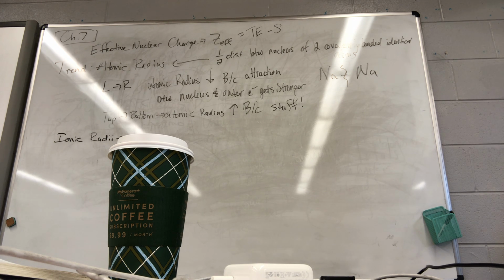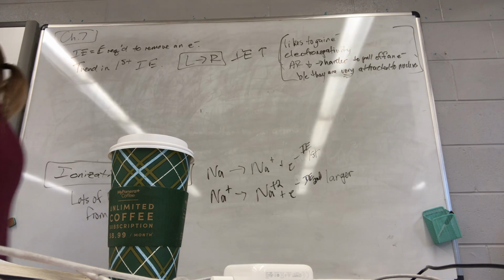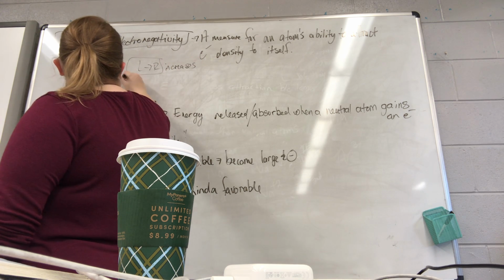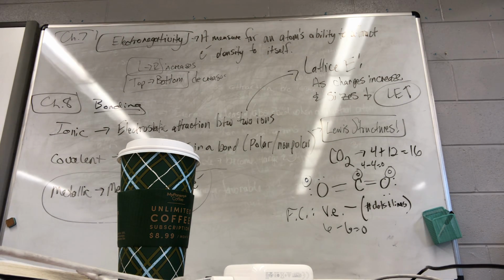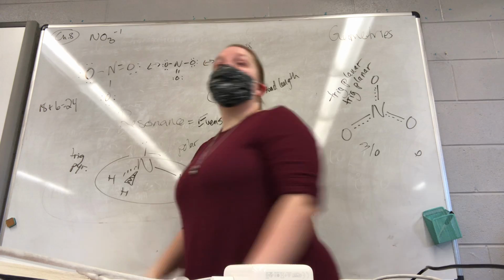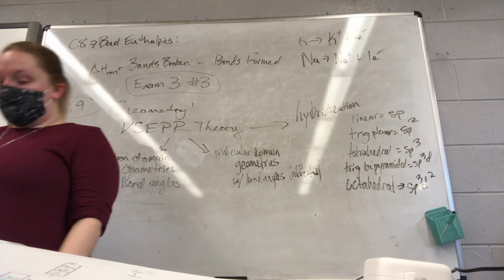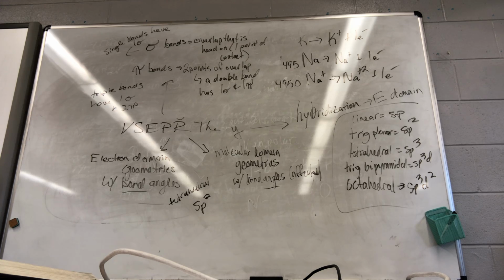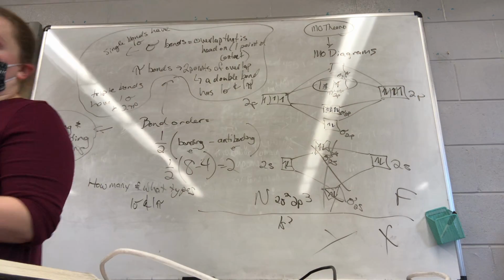AP Chemistry Class Part 2 12/8